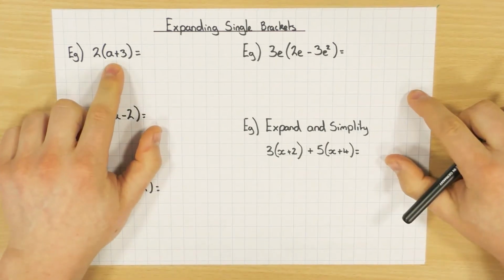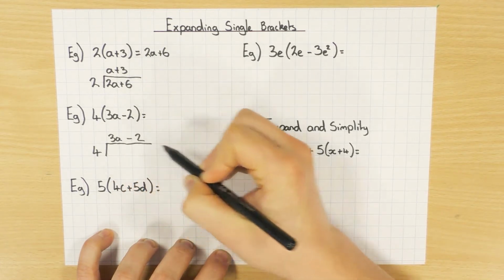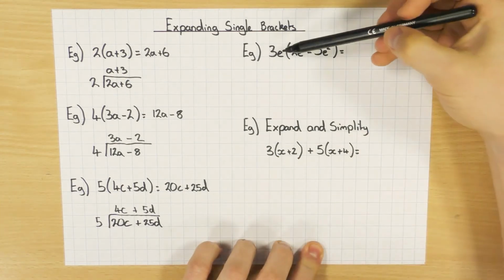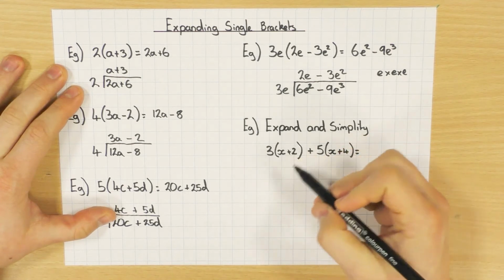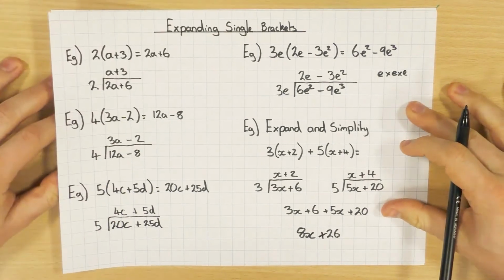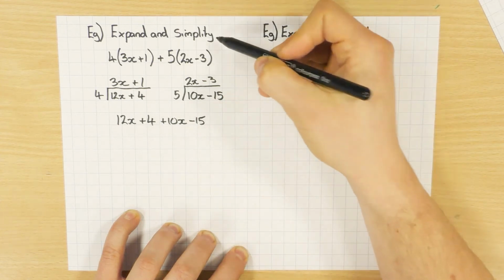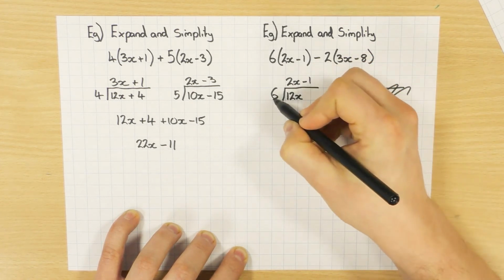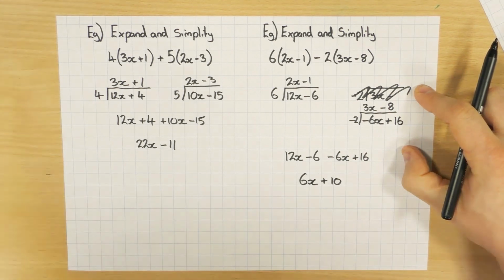Expanding Single Brackets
A video to help explain how to expand single brackets using the grid method. Examples include adding or subtracting two single brackets.